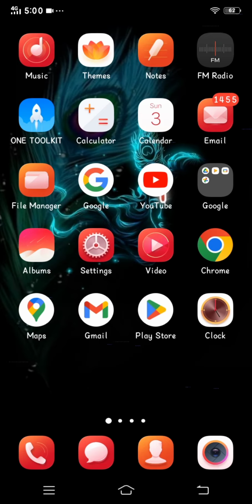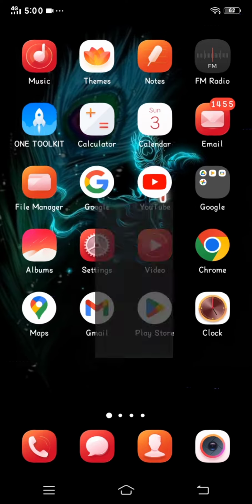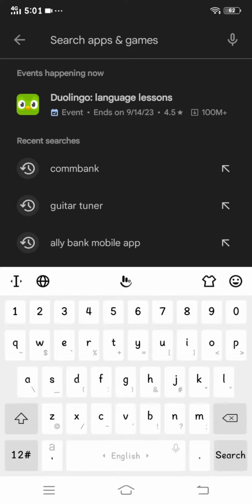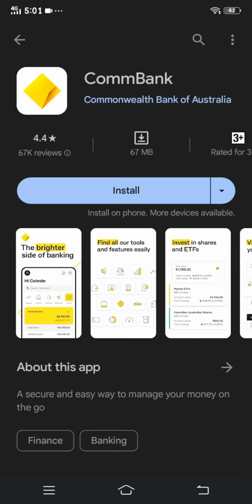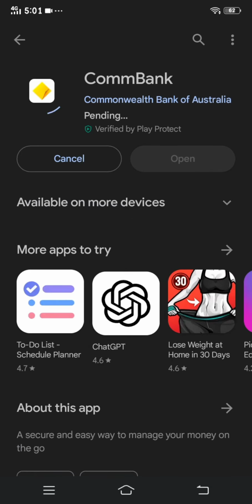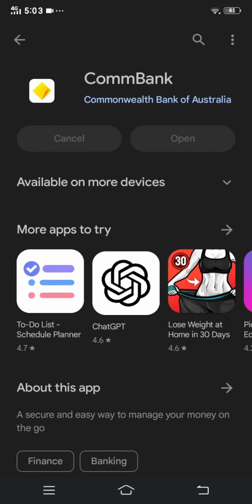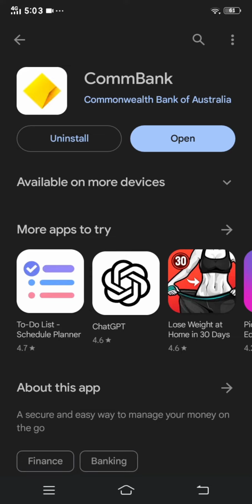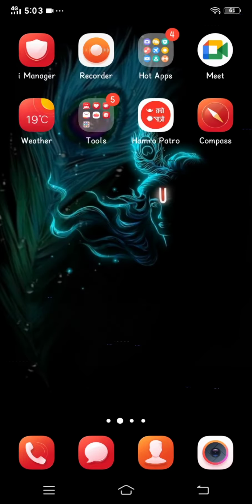How To Download CommBank Mobile Banking App 2023?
Discover how to download the CommBank app and take control of your banking on the go. We'll walk you through the simple steps to get this essential mobile banking tool.